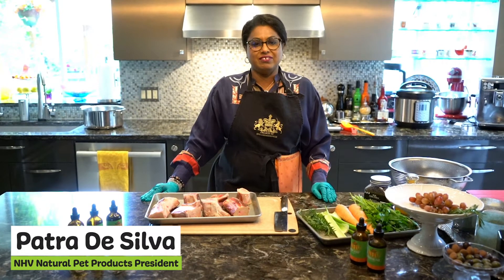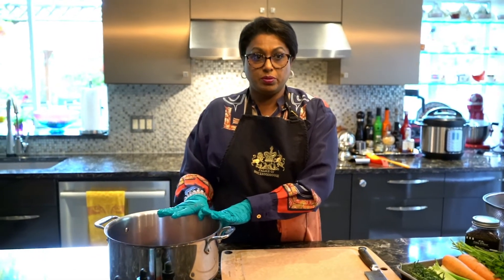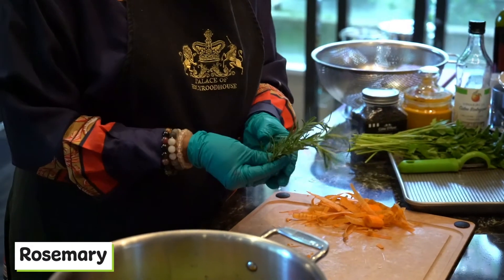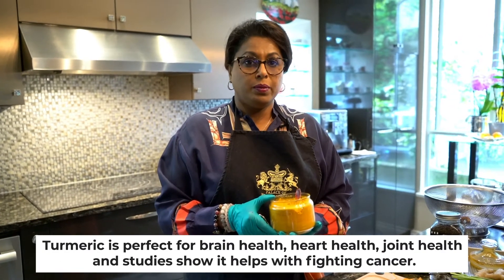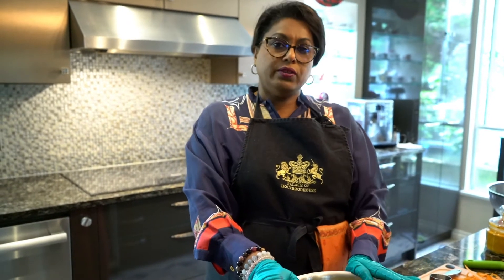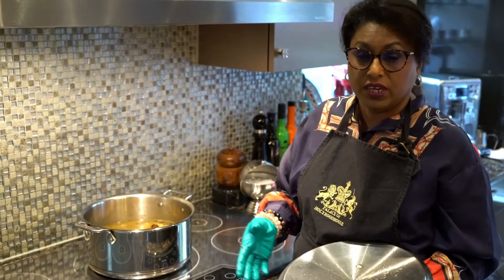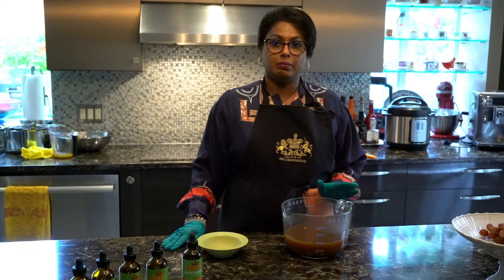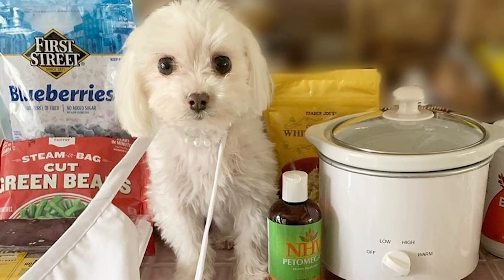DIY Beef Bone Broth Recipe For Cats & Dogs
Bone broth is both nutritious and delicious and can help pets with a decreased appetite get the nutrients they desperately need. It is also an easy way to add in your NHV supplements for a finicky eater.

Join NHV Natural Pet Products President & Founder Patra De Silva as she guides you through this easy to make beef bone broth recipe that your furkiddo will absolutely love!

Ingredients:

• 4lbs Beef Bones
• 2 Carrots
• 2 Celery Sticks
• Thyme
• Rosemary

Optional:

• Peppercorns
• Turmeric
• Ginger

If you would like to know more about nutrition, our in-house vet Dr Amanda offers a personalised nutrition plan that is customised for your pet and their dietary requirements